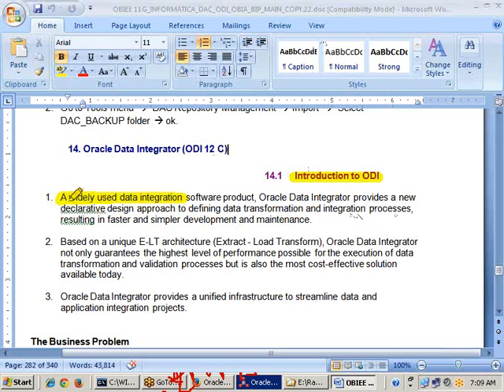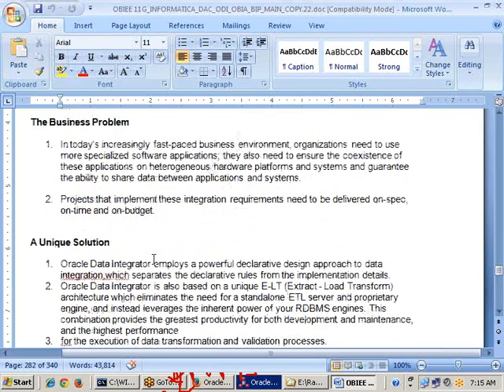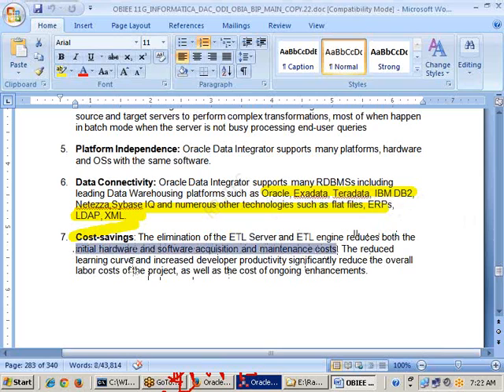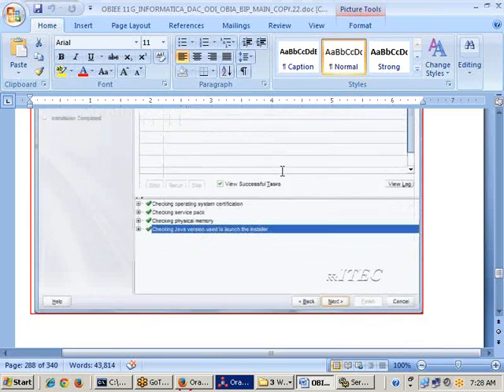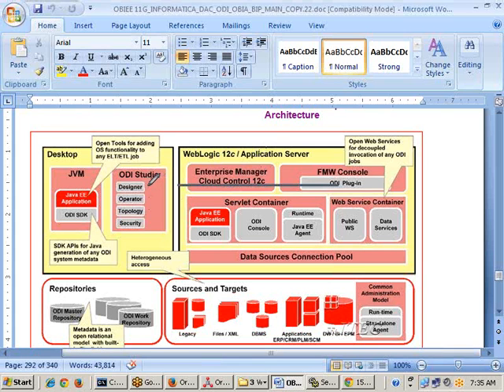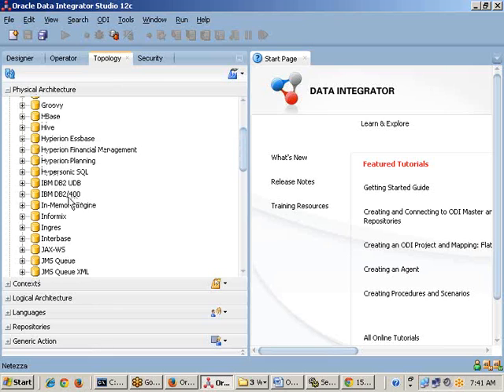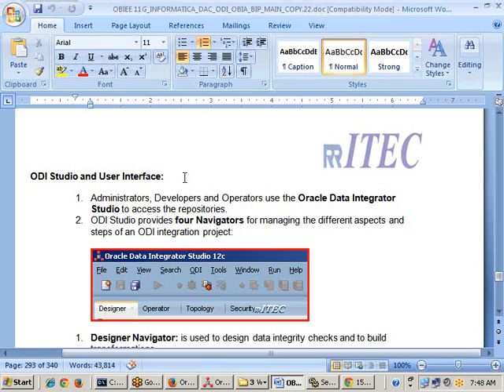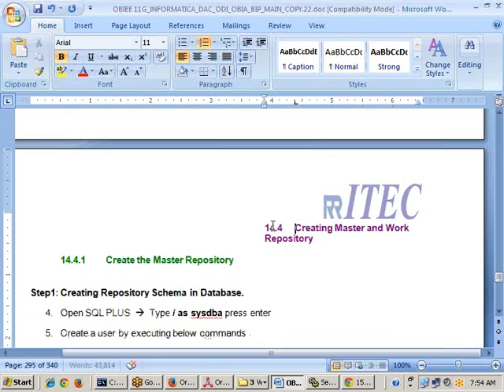ODI INTRODUCTION Demo: RR ITEC, Hyderabad, India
Oracle Data Integrator (ODI) 12c, Extract Load and Transform (E-LT). Oracle Data Integrator Demo by RR ITEC, Hyderabad, India